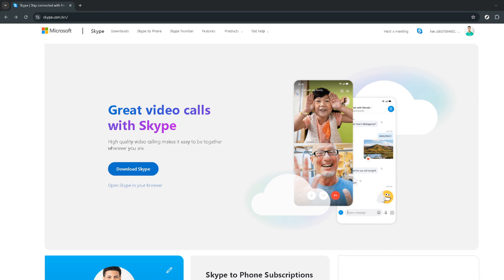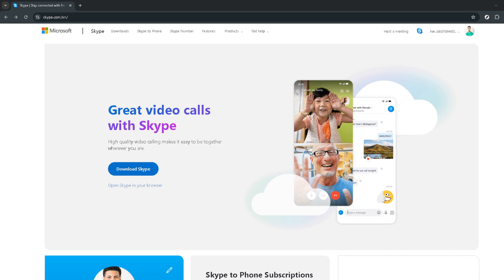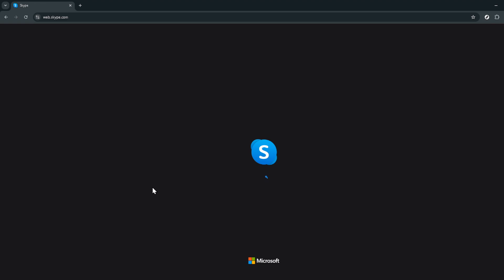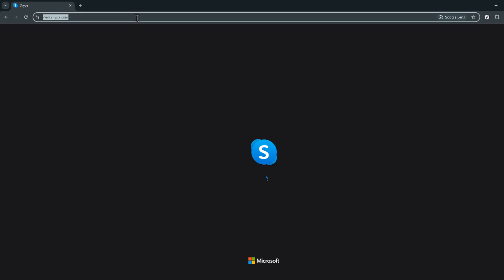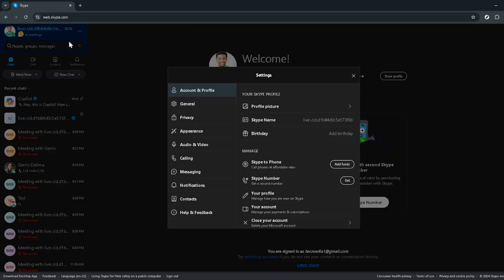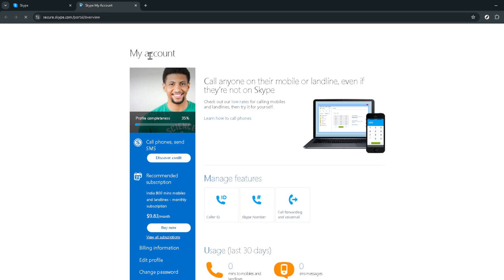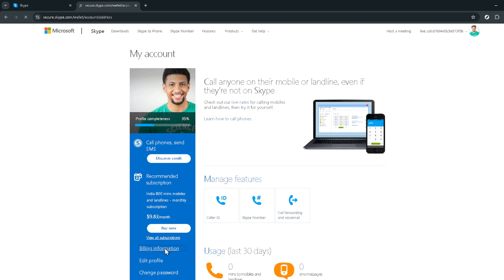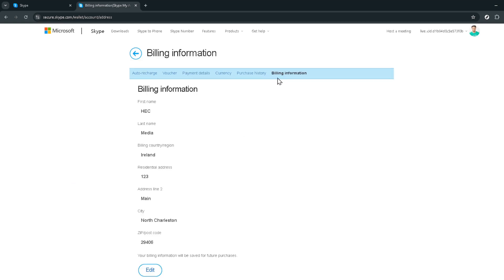How to Skype Payment (Full 2024 Guide)